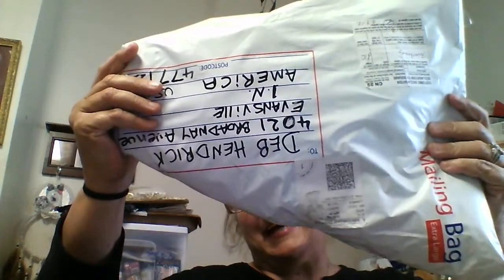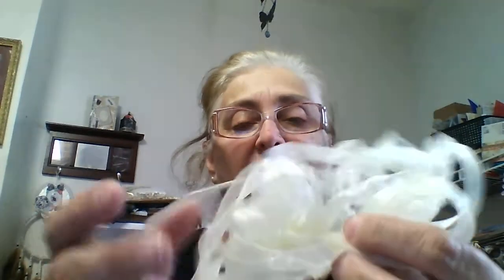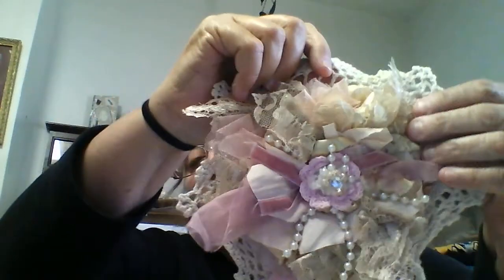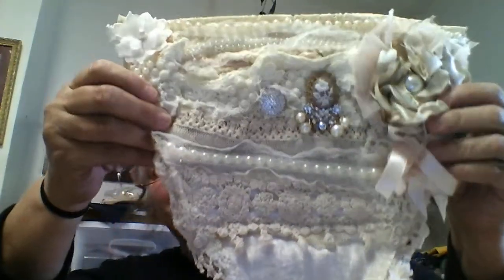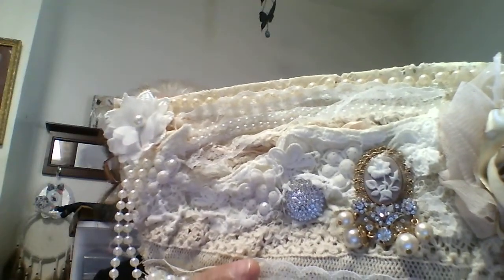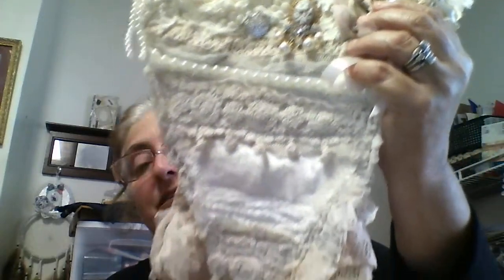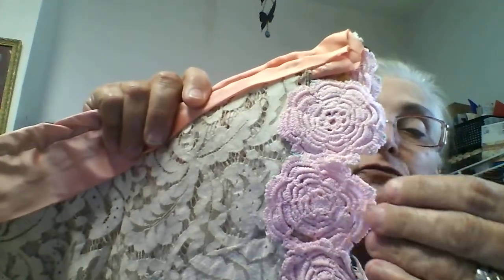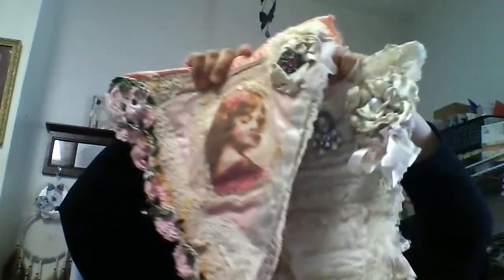wow gorguss from Rubys crafts now little books